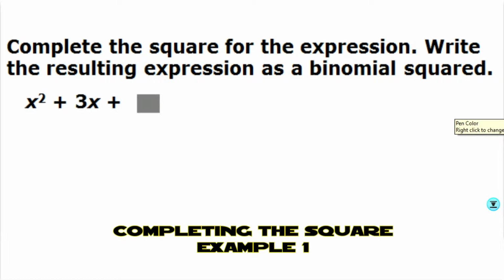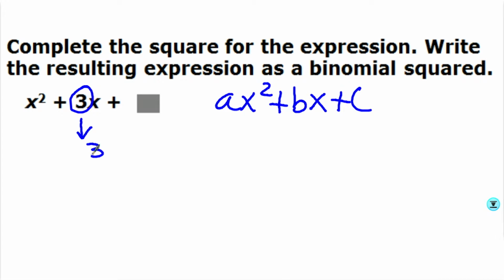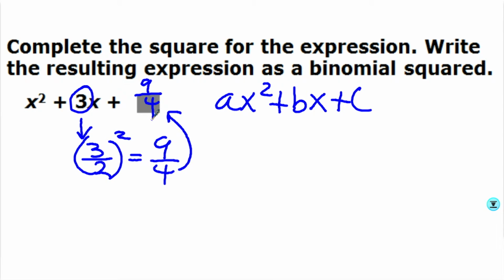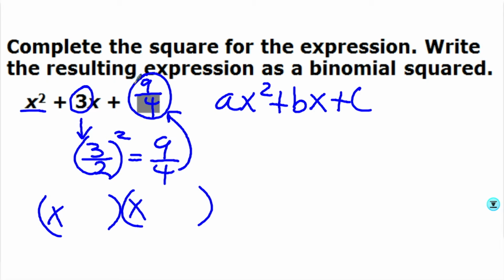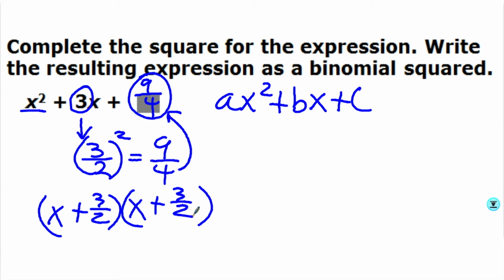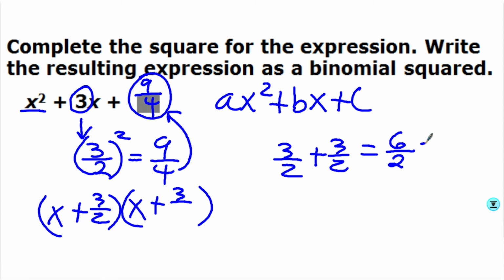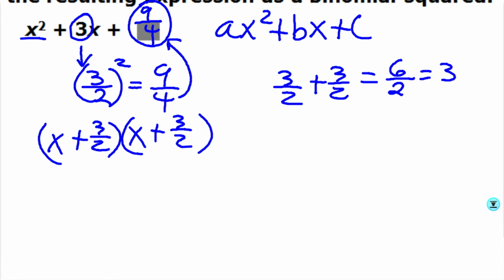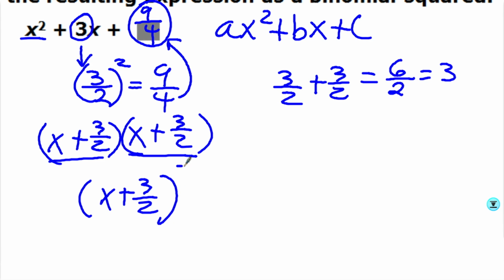Completing The Square - Example 1